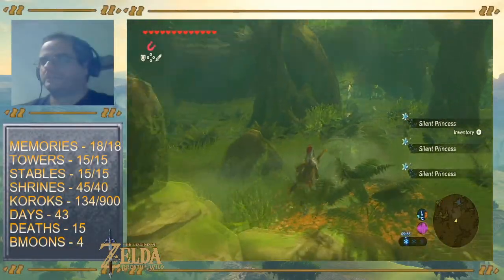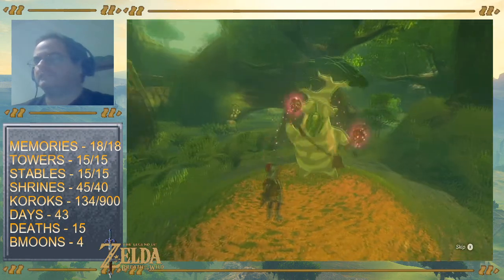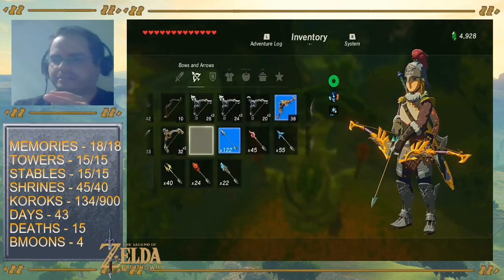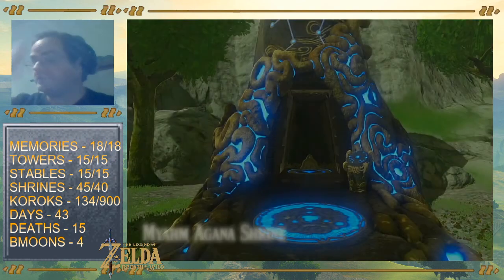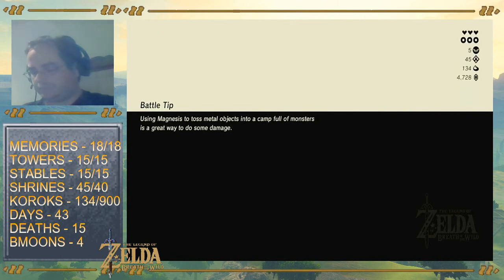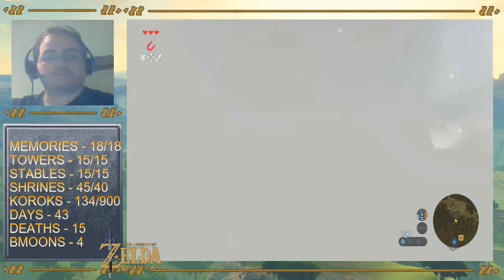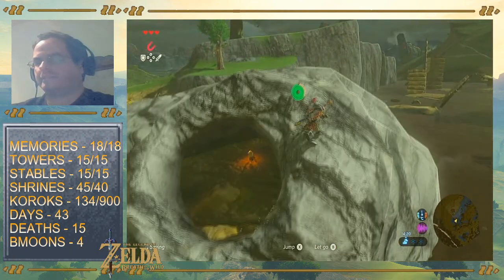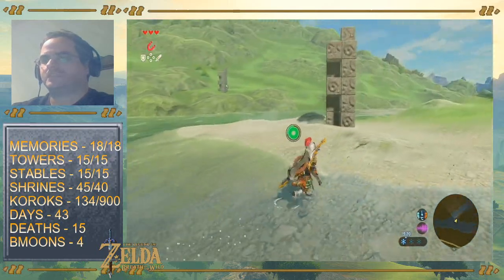Legend of Zelda: Breath of the Wild - 3 Heart/Memory Only Run - Part 93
My Twenty-sixth challenge play-through.

Rules of the Challenge:
- 3 hearts only (no upgrades or food bonuses).
- All memories in order only (no Divine Beasts or extensive sidequests).
- Overcome Ganonblight boss rush (with gear/items only received on memory route).
- No fast travel.

Secondary Objective :
- Hit all Stables and Towers with minimal to no backtracking (as best we can).
- Hoof it everywhere, no using horses for travel (battle is okay).